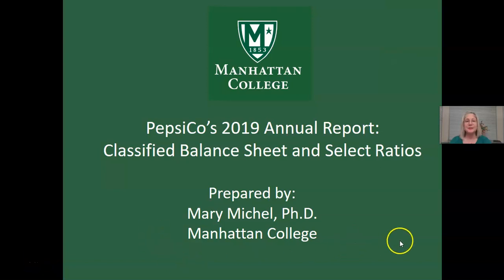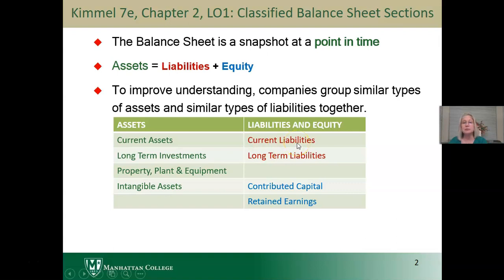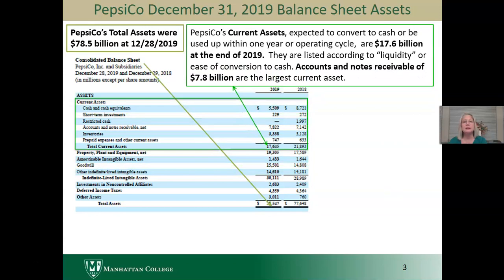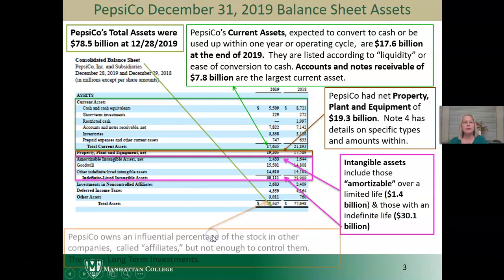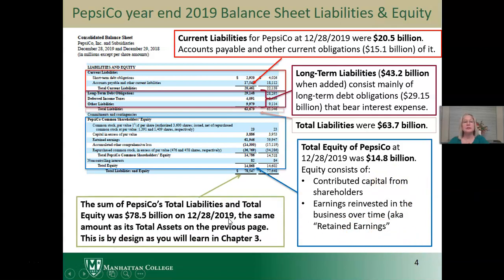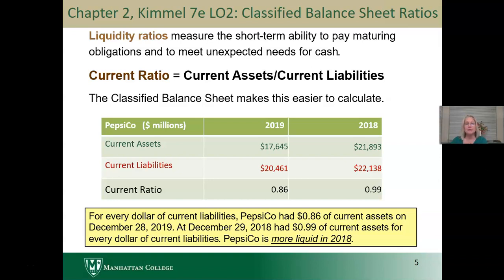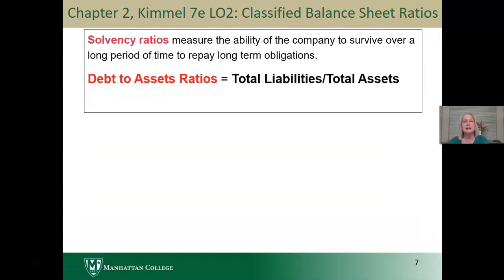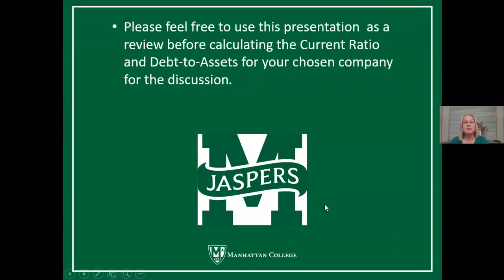PepsiCo2019ClassifiedBS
This video describes the Classified Balance Sheet and Associated Ratios using PepsiCo's 2019 Annual Report on Form 10-K.